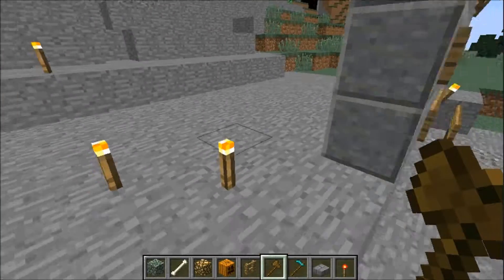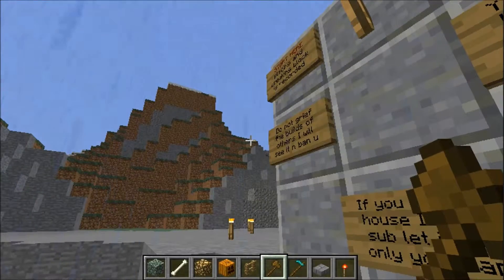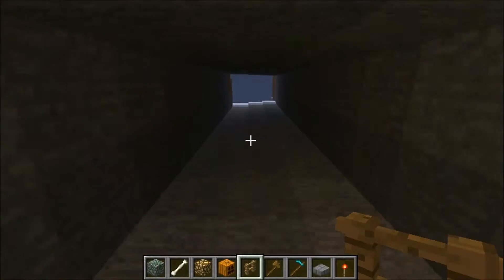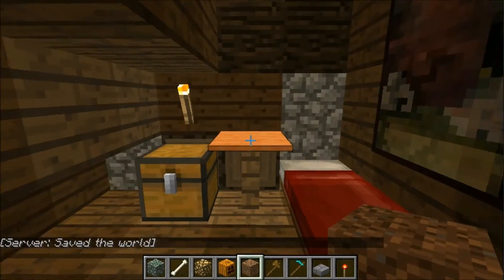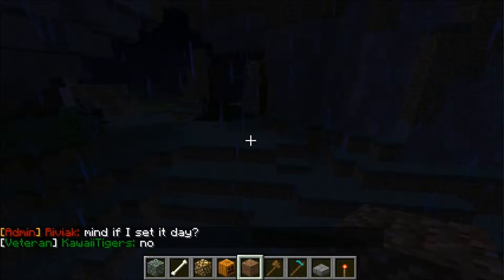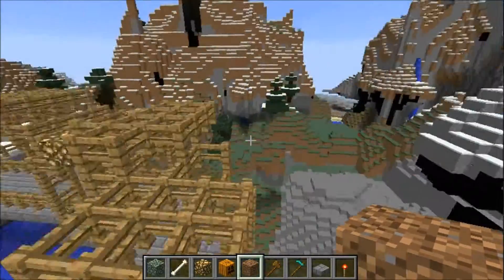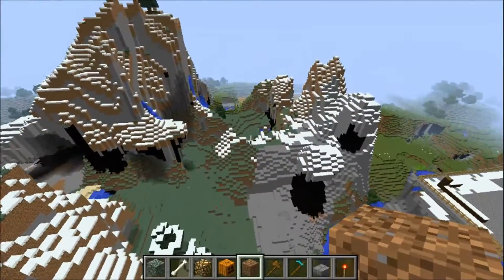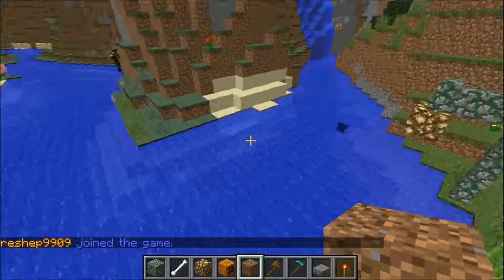Community Project - Episode 2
Sorry, took awhile to get P99 working, it's working now and should have a P99 video sometime early next week!